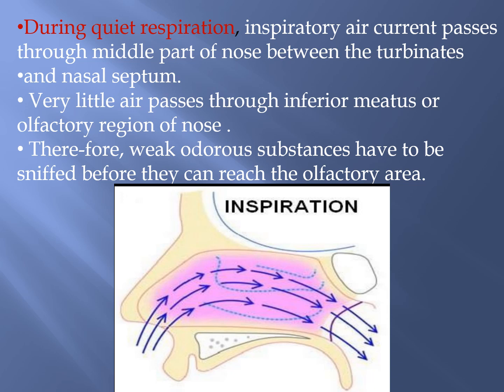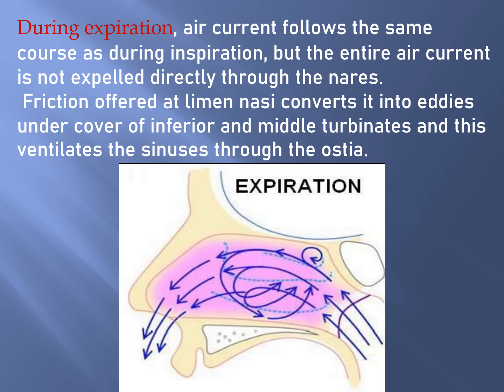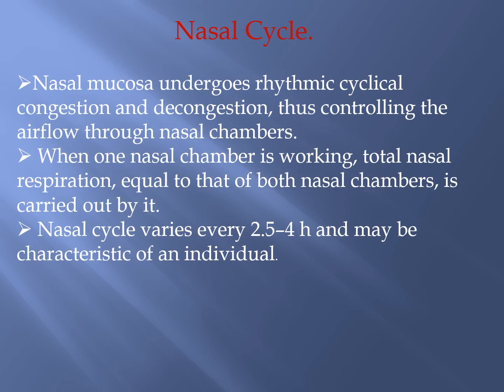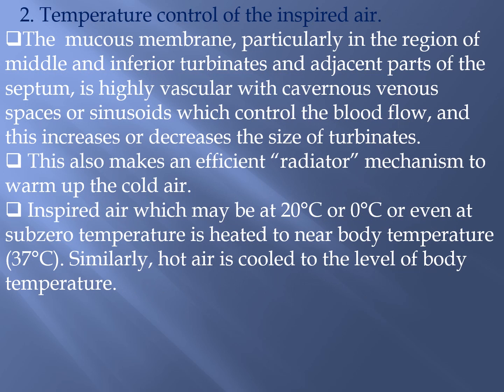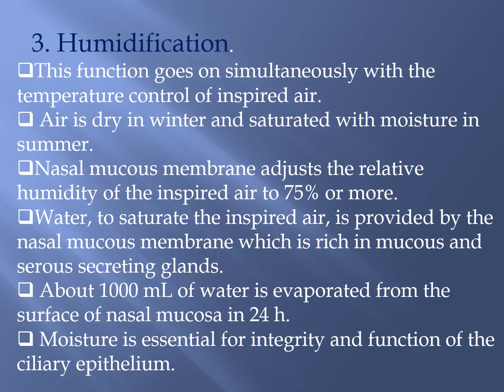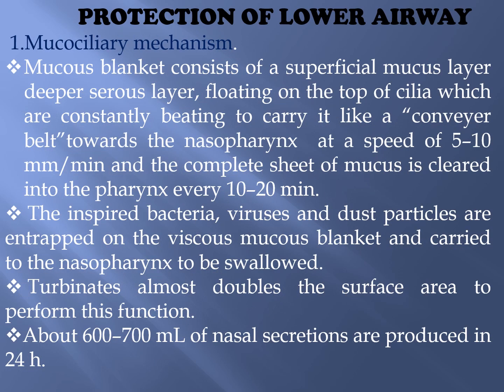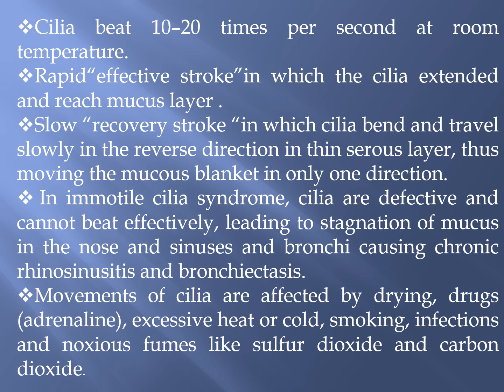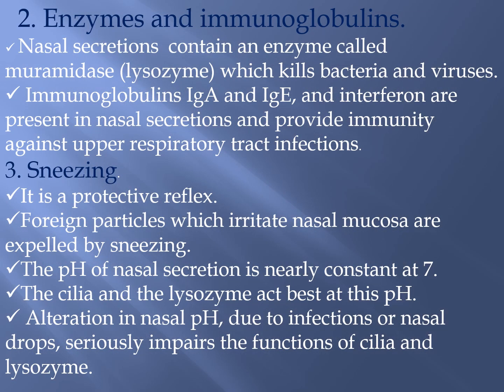Physiology of Nose